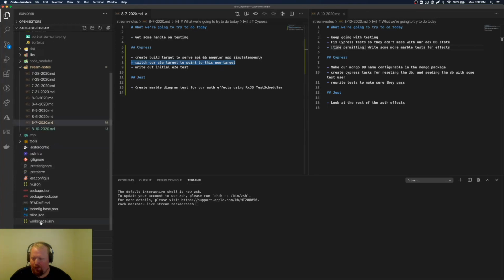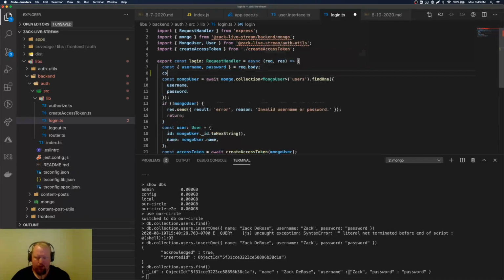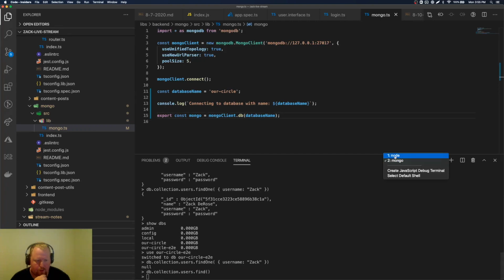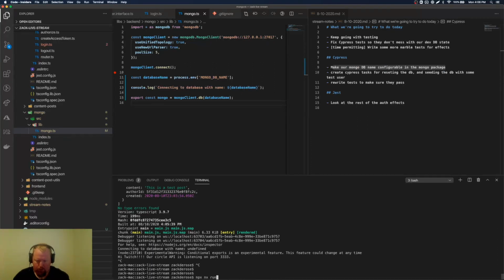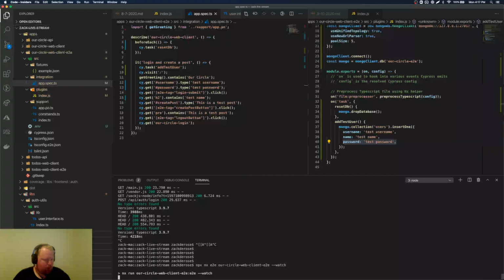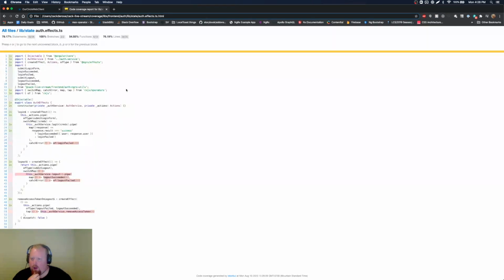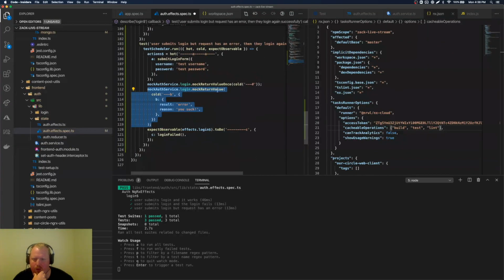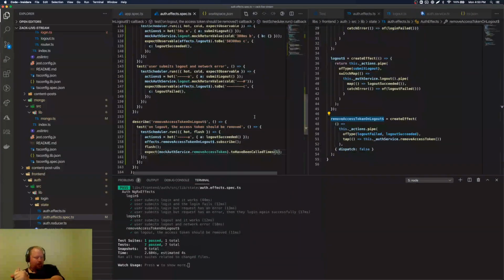ZLS 010 | Seeding our DB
In this video, we'll get started by setting up some environment variables using Nx so that we can make it so that our cypress e2e tests don't affect our 'dev DB'.

Then we'll move into some more jest tests for our Auth NgRx Effects and make sure that we have 100% code coverage!

===Links===